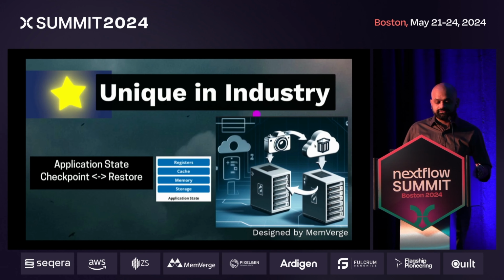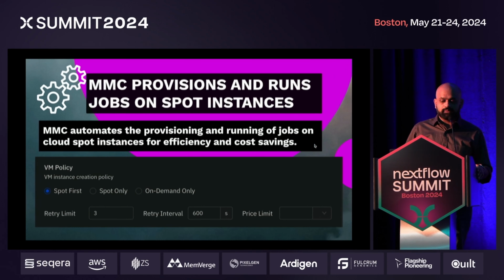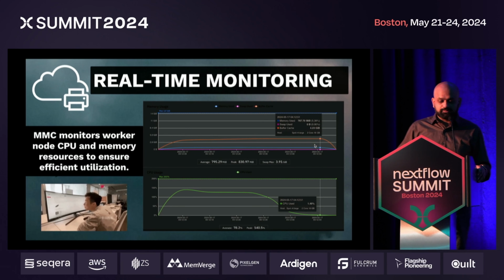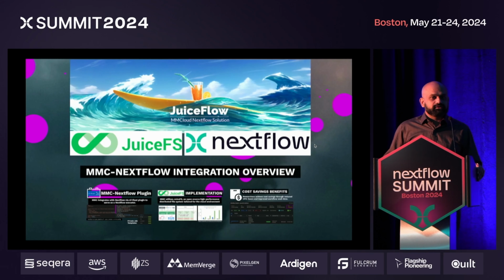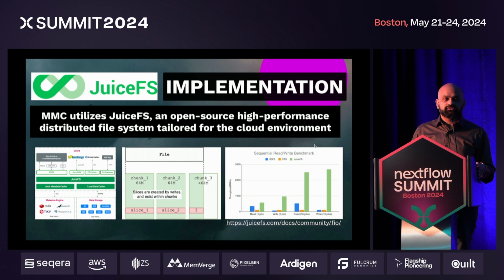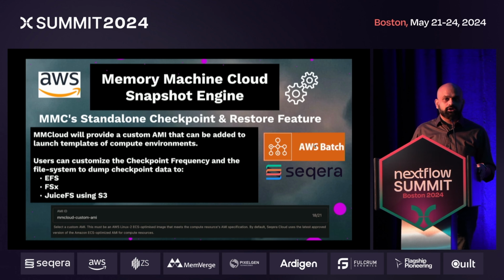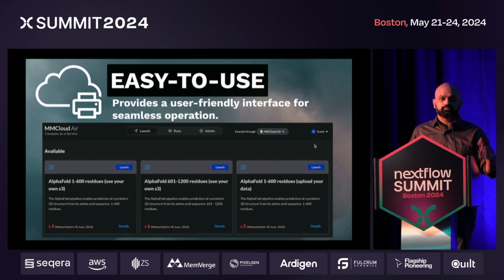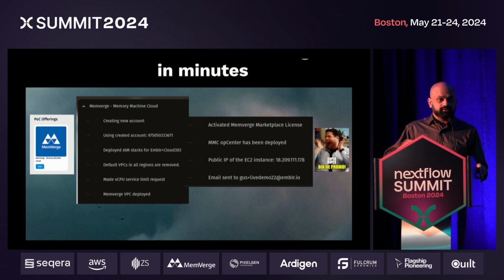Sateesh Peri: Cloud Empowerment: Unleashing the Potential of Memory Machine Cloud Snapshot Engine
Sateesh Peri
Developer Advocate at Memverge

The "Cloud Empowerment: Unleashing the Potential of Memory Machine Cloud Snapshot Engine" presentation introduces an innovative checkpoint solution designed for cloud applications. The Memory Machine snapshot engine captures the complete application state, including memory and file system, without requiring any changes to the application itself. This technology not only minimizes operational overhead but also automates integration within a customer's job orchestration environment. By facilitating application migration across compute nodes and execution times, it significantly reduces operational costs, accelerates the achievement of results, and enhances resource utilization. This solution presents a transformative approach to managing cloud applications, offering substantial efficiency and cost benefits.